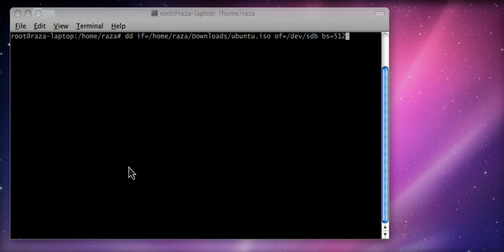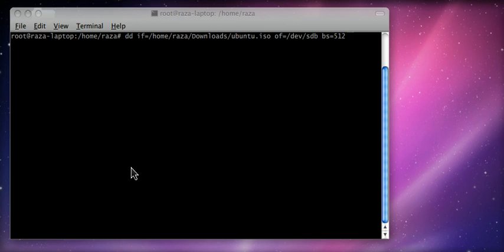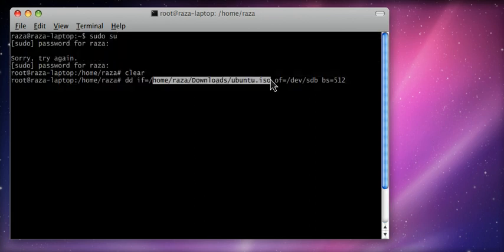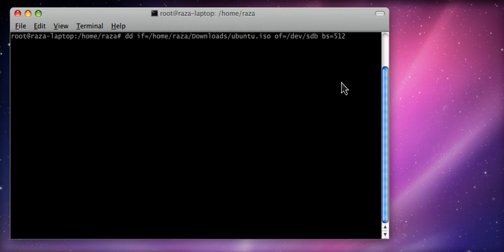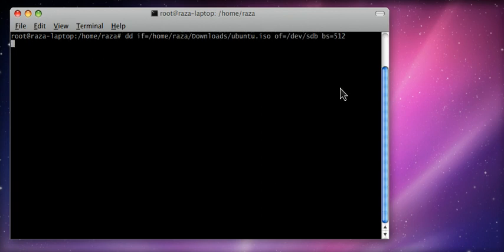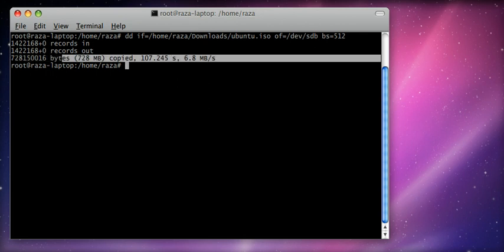How to burn an ISO file to USB? via Ubuntu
Tutorial of how to burn an ISO file to USB